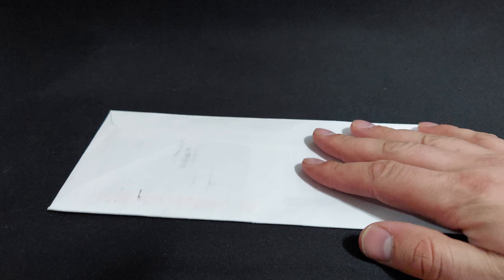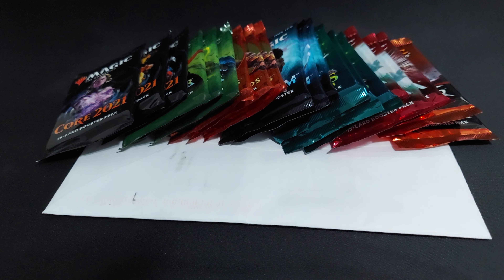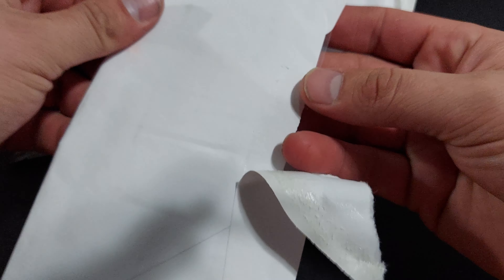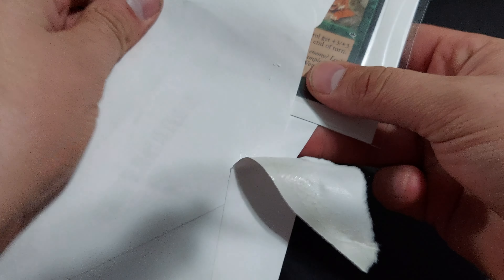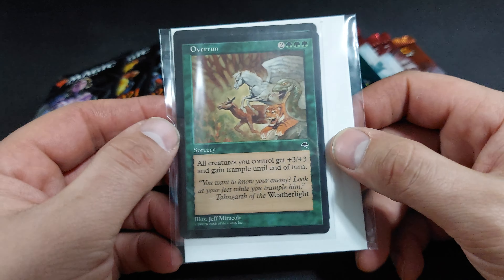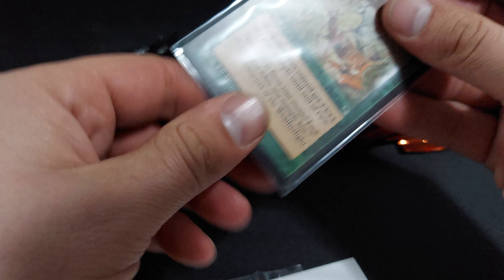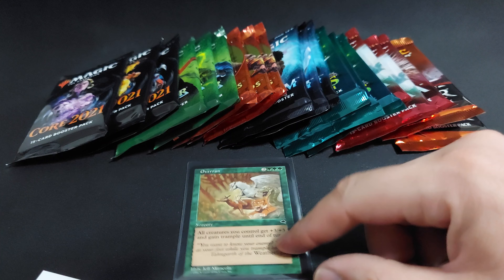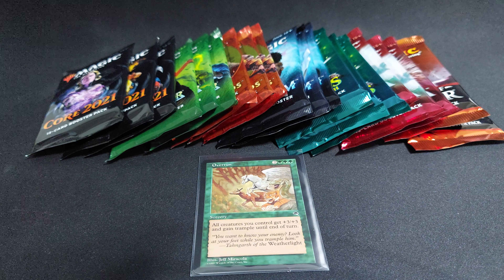Mixed Magic the Gathering Boosters plus mail!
We got some boosters and some mail!  Which cards did we get?